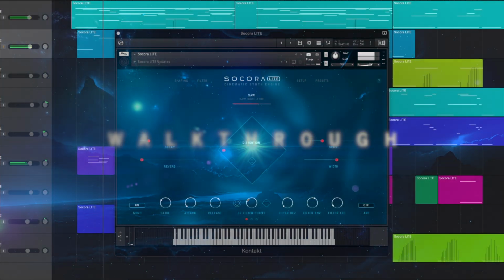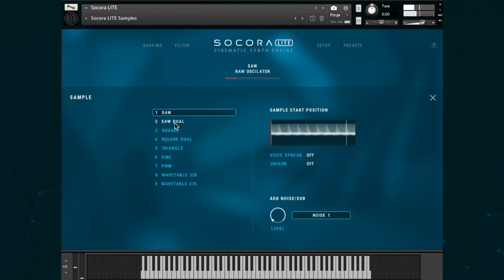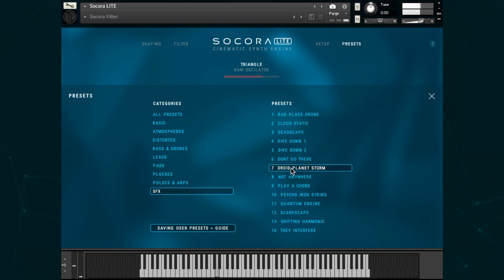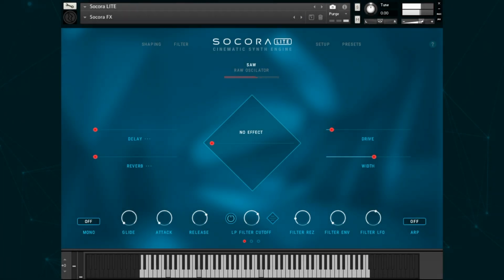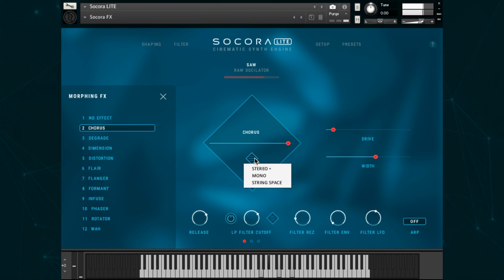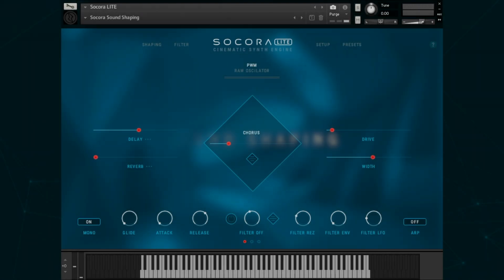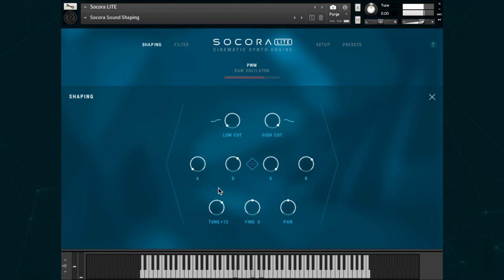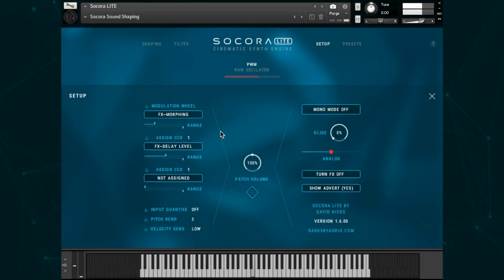Socora LITE (free Kontakt library) - Walkthrough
00:00 Intro
00:56 Samples
02:14 Presets Demo
04:07 Multi-mode filter
05:34 Morphing fx
09:15 Sound shaping - Macros
10:49 Sound shaping - Shaping Area
11:43 Setup options